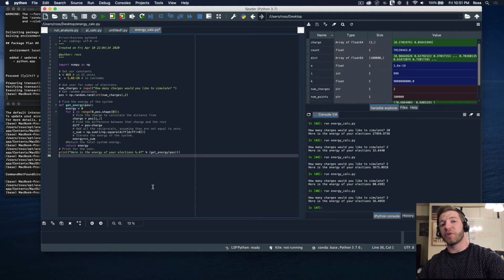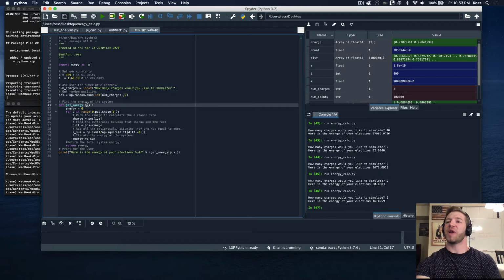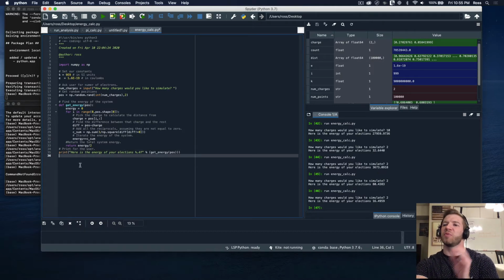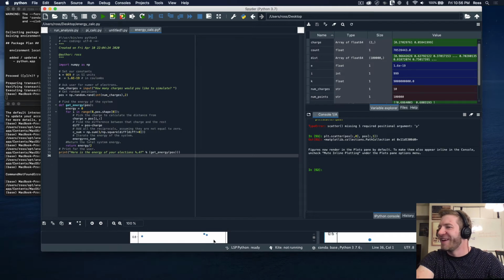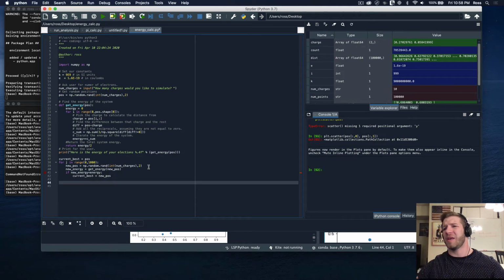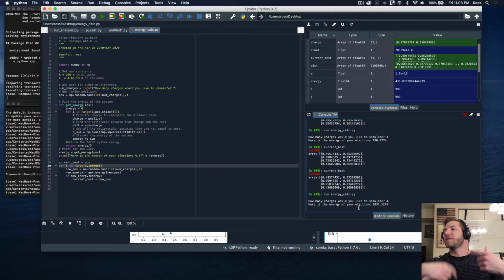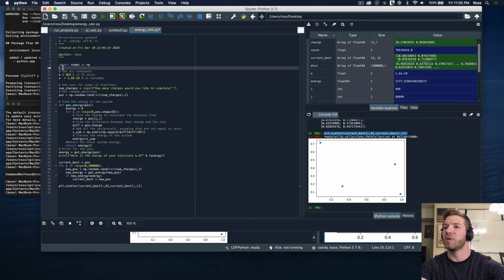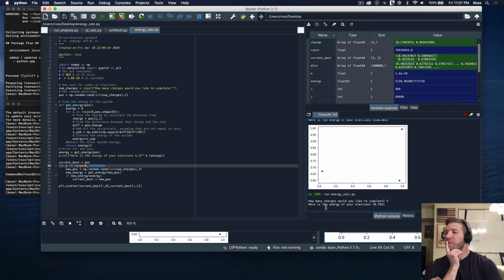Monte Carlo Electrons on a square plate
How will n number of electrons orient themselves at equilibrium on a square plate? Such a question is perfect for minimizing the energy of a system using monte carlo!